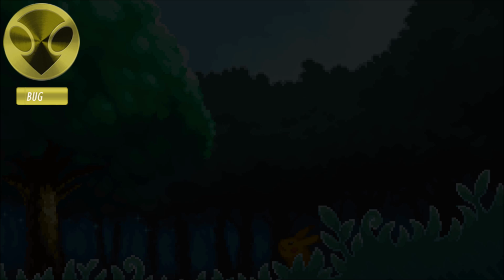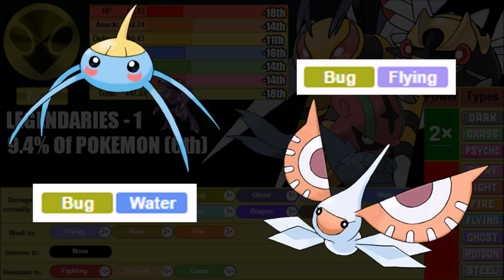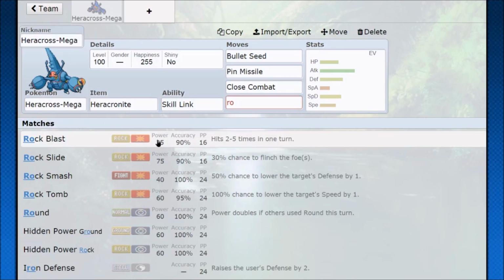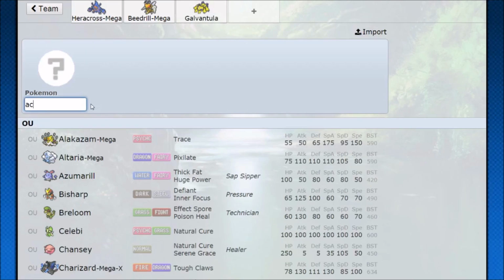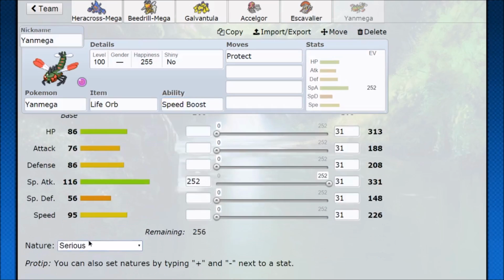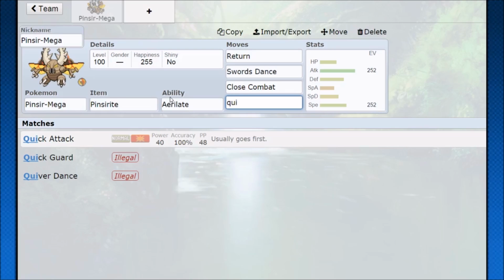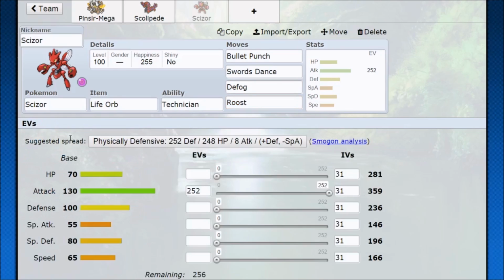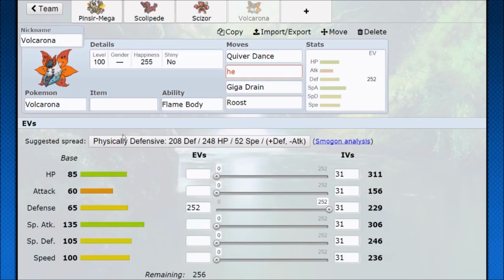Top 10 Best Bug Type Pokemon! Bug Type Pokemon Facts, Stats, and Trivia!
"Pokemon Type Talk" series about the best Bug Type Pokemon! This Series focuses on what the title says. Pokemon Facts, Stats, and Trivia about Bug Type Pokemon as well as a Top 10 Best Pokemon list. Its everything anyone could want in a Pokemon Facts video!